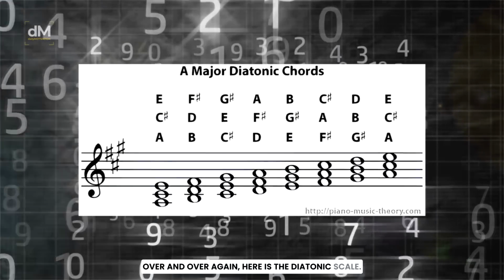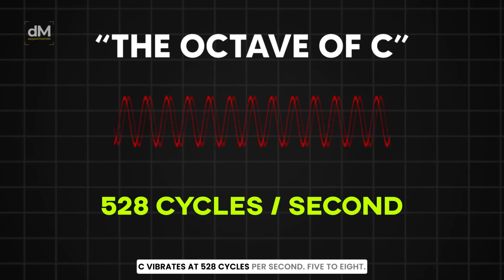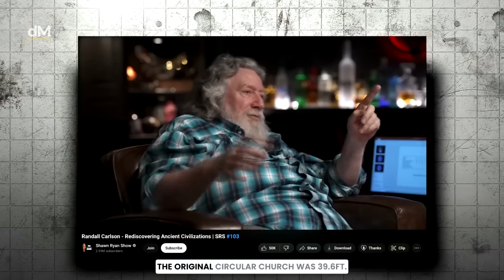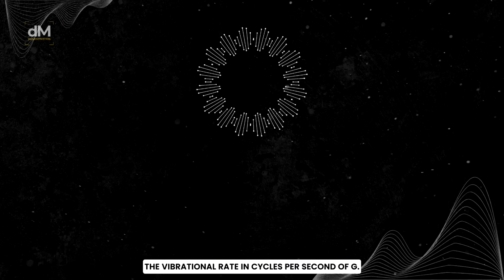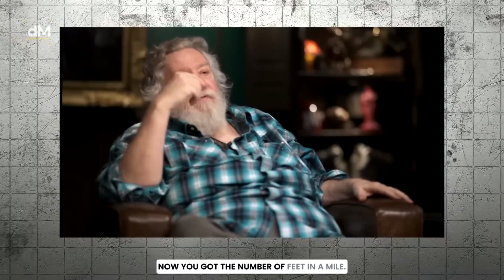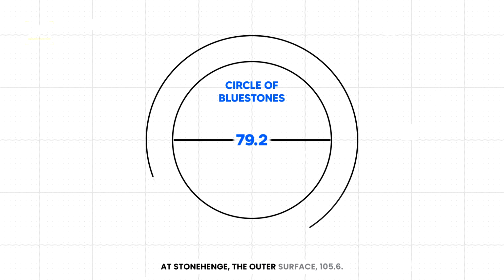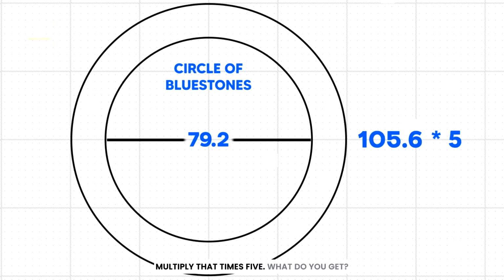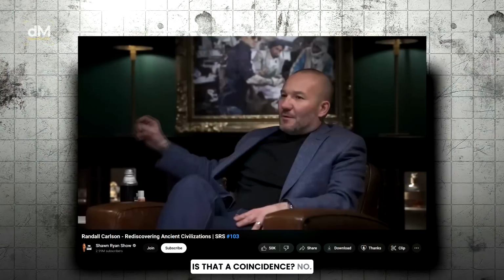Randal Carlson: "It was actually shocking to me"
"IS THAT A COINCIDENCE?"
Randall Carlson is a master builder and geometrician with over 40 years of expertise at the crossroads of ancient mythology and modern science. An architectural designer and teacher, he has been acknowledged by The National Science Teachers Association for his dedication to science education. Carlson has led numerous expeditions to document catastrophic earth changes and aims to revive lost knowledge through his work.

In 2017, a debate was held on the Joe Rogan Experience between proponents [clarification needed] Graham Hancock, Randall Carlson, and Malcolm A. LeCompte and opponents Michael Shermer and Marc J. Defant. The week that the podcast was released, the network was reportedly averaging over 120 million downloads a month.

A 2021 episode of the Science Channel series Ancient Unexplained Files had a segment on the evidence from Abu Hureyra; geoscientist Sian Proctor also described the impact hypothesis as a whole.

In 2022 Graham Hancock presented in a Netflix series titled Ancient Apocalypse, with Episode 8 specifically covering the YDIH. In March 2023 Mark Boslough published a commentary in Skeptic magazine with conclusion that many attributes of the series are pseudoscience